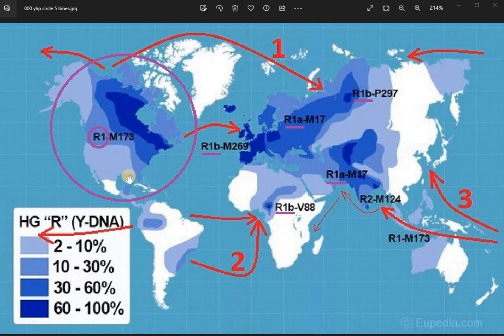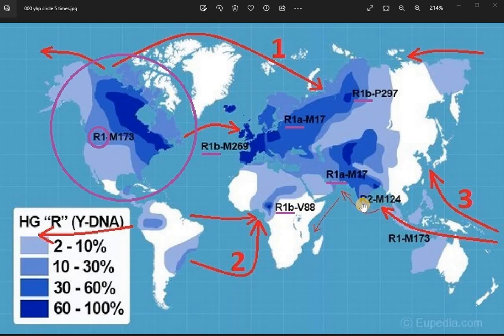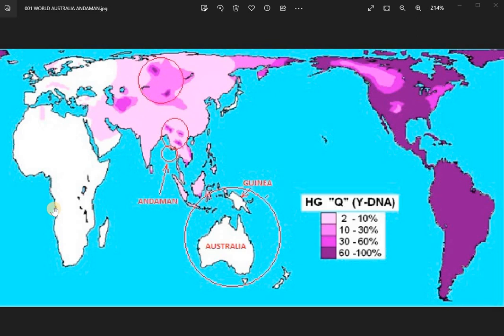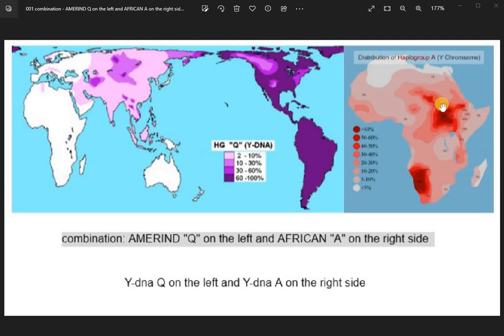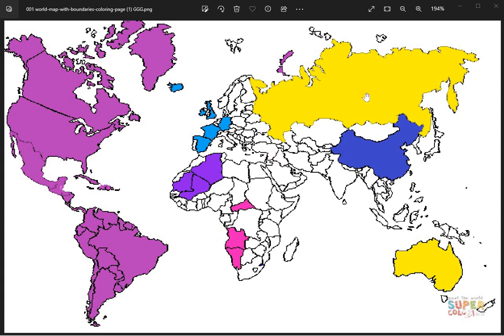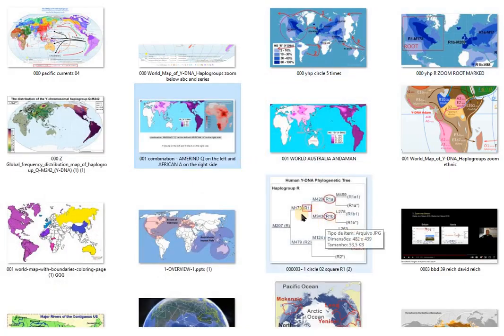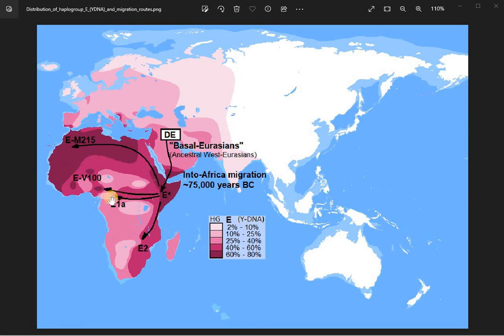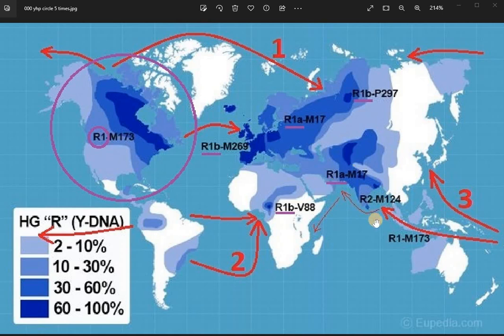* AMERINDS & AMERICAS ANCESTOR of HUMANS incl y-HP A, B, C & R. Population Turnover WORLD Hypothesis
CHAPTERS:
00:00 “CONSTRUCTION OF THE MOSAIC OF MODERN HUMANS” - y-DNA “Q” and “A” - Fundamental Evidence"
01:17 Mt-DNA GROUPS AND MOSAICS - the assembled y-DNA maps create a graphical presentation of Human y-DNA Diversity that reveals the migrations and peopling of the entire World, as well as the Origin (ancestor)
00:33 y-DNA Groups together form a kind of "Mosaic"
01:17 Mt-DNA GROUPS AND MOSAICS - “Consensus” suggests Migrations and African “L” mt-DNA as an Ancestor (“Ancestor”)
01:30 HAPLOTYPE, GROUPS AND MOSAICS
01:52 SUGGESTED ANCESTORS & MIGRATIONS.
GROUPS SPEAKING FOR THEMSELVES.
03:03 Grupo y-DNA “Q” (Amerind) presence on all continents
03:09 except Africa, Australia, Japan and Papua New Guinea
03:21 The y-DNA group “A” (African - Homo sapiens) suggested by the "Consensus" only appears in Africa
03:34 in “Arid Zones” and low “Population Density” zones in Africa
03:46 Indigenous (African - Homo sapiens) peoples seem to have retreated to the arid corners of Africa.
04:05 y-DNA “Q” based on the Fundamentals will already present the Peopling of the whole World
04:15 makes Mosaic y-DNA much easier, as well as Migrations and confirming or rejecting the Ancestor
04:26 y-DNA ”Q" ON YOUR OWN
04:38 60-80 percent of the “World” is already Covered by “Q”
04:52 y-DNA ”Q” and “R” or “Q” ALREADY EXTENDED WITH “R”
05:05 fills part of Africa and half of Australia
05:17 Most of the World is Populated ("Q"),
05:32 y-DNA ”Q”, “R” and “C”; OR THE “Q” EXTENDED BY ITS OWN. “R”, “C” has its “Roots” in the Americas
05:46 so y-DNA “C” completes Australia and Japan
06:02 IN SUM, with just two Extensions of “Q” 80 percent of the World is Populated
06:16 the “Building” of the Mosaic (represents the Population of the World)
06:37 In addition to y-DNA “A” in Sub-Saharan Africa, the y-DNA Group “B” is characteristic of Sub-Saharan Africa
07:45 SUB-SAHARAN GROUPS “A” and “B” COME FROM THE AMERICAS
08:12 GROUP “E” COMES fr WEST EURASIA
08:46 THANKS

*eng Johannes Mallants & Team, PDB Safe Haven, RN - Brazil.*

Rather than a gradual Spreading and Evolution Hypothesis (Consensus), AMERINDS & the AMERICAS are the ANCESTOR of ALL HUMANS incl of y-HP A, B, C & R in at least one abrupt Population Turnover Event of the WORLD (not overall in line with Consensus) Hypothesis.

David Reich is an Ancient DNA researcher and he describes and proves such a Population Turnover Event, but this rather Focused on Western Europe and still trying to fit it somehow in Consensus as we know it.

David Reich is an American geneticist and a leading expert in the study of ancient human DNA:
His Research and work focuses on the population genetics of ancient humans, including how populations mixed and migrated. He's known for developing analytical tools to study genetic history.
He is the author of several publications and is also related to several Youtube Videos.

ORIGIN FOR EXISTENCE

*CLAIMERS:*

Most if not All of our Hypotheses are at least partly based on peer reviewed Scientific Publications.

We steer as much as possible away from subjects that could go against the Youtube Policies.
This is also why We present the following Claimers.

1: We are convinced that Surveillance and Control, especially by International Health Organizations such as WHO, are "Essential" to deal with THREATS TO HUMAN HEALTH, at least so in the foreseeable future.

2: We are convinced that we Humans will not have an easy chance to Exist for a long time if we do not learn and try to Avoid all non-essential Divisions and Polarizations.

3: We are not Doctors nor a Health Care Providers.

4: We are convinced that all the initiatives and information provided by the UN on Climate are very Useful and Necessary.

*internal:*
ENG306 ORIGIN & HAPLOGROUPS A B R HUMANS POLUATING WORLD V 306

op 241013 HEB ik deze publieke video overgebracht van climax for existence naar hier in origin for existence en ik ga die hier behouden als publiek, maar is op nao listado gezet in vorige kanaal en daar ev playlist wegdoen (of zeggen dat naar ander canaal is nml dit origin for existence)